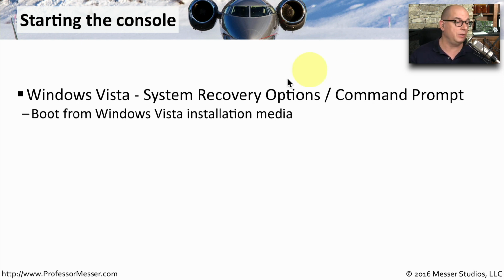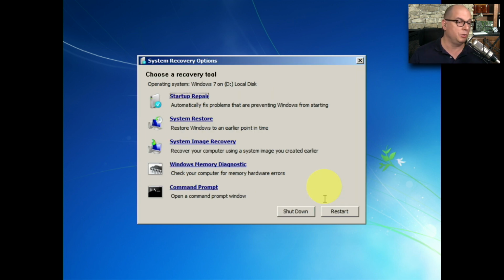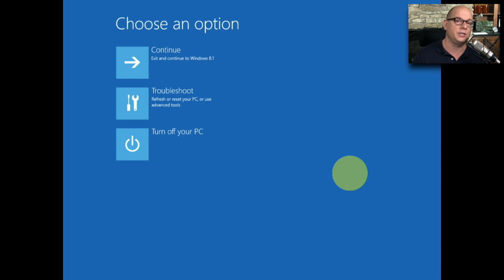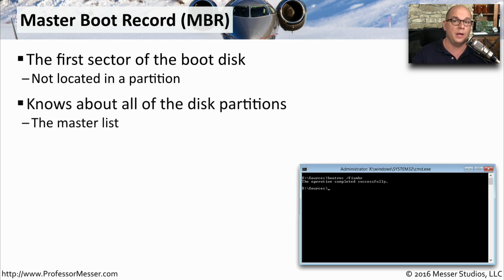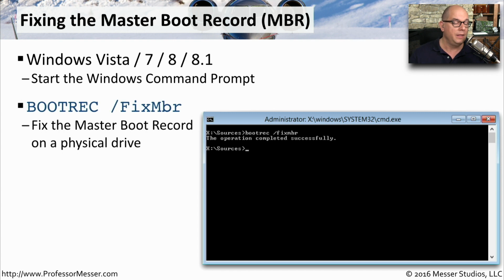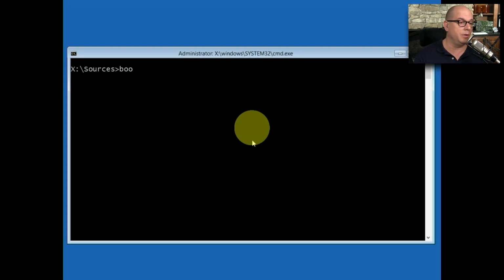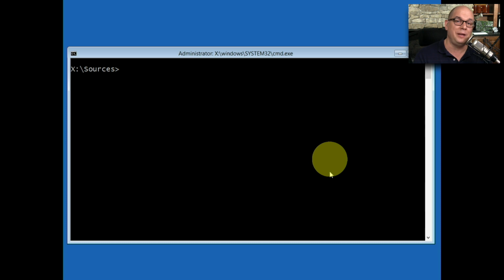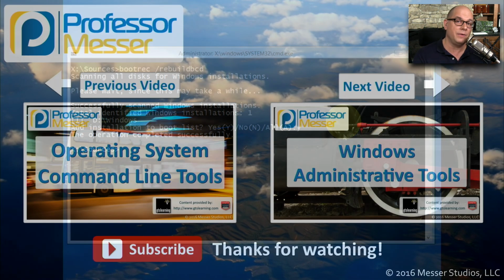The Windows Recovery Environment Command Prompt - CompTIA A+ 220-902 - 1.3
If you’re troubleshooting a significant startup problem, then the Windows Recovery Environment and the command prompt may be your only choice for resolving the issue. In this video, you’ll learn how to start the recovery environment’s command prompt and how to resolve startup problems from the command line.